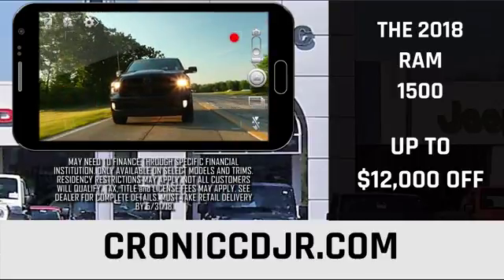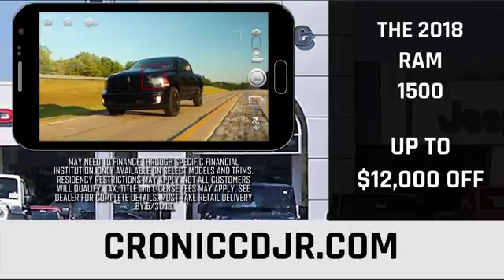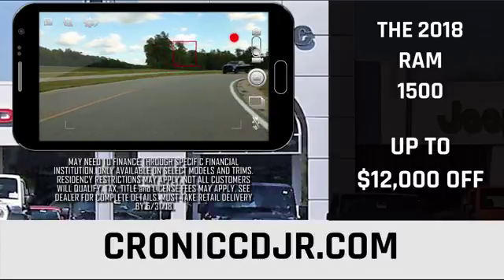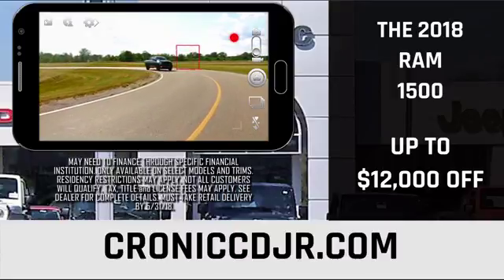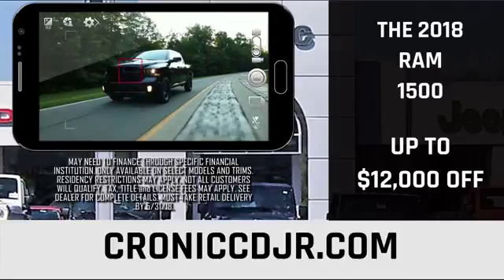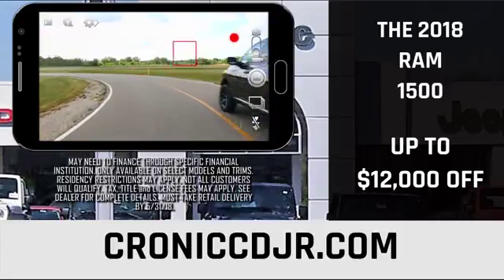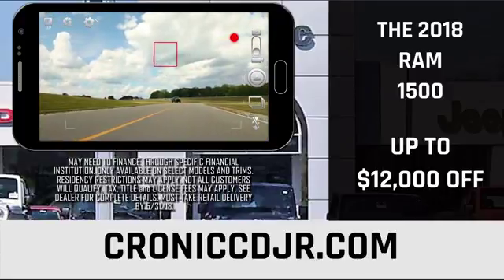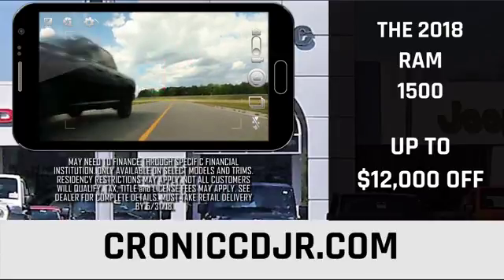2018 Ram 1500 McDonough GA | Ram 1500 Dealer McDonough GA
2018 Ram 1500 Cronic CDJR proudly extends all of their services to residents of McDonough, GA. If you are in or around McDonough and you are looking for the premier service, selection, and prices on all new or pre-owned vehicle then you need to look no further than Cronic CDJR. The wonderful folks at Cronic CDJR are experts in all things automotive related and are capable of doing whatever needs to be done to get you in a new vehicle today. There may be another dealership in your area, but there is not a better dealership than Cronic CDJR. Do yourself a favor and make the trip over to Cronic CDJR today to see why we are the premier dealer in the entire area.